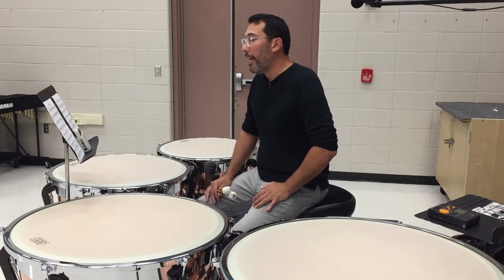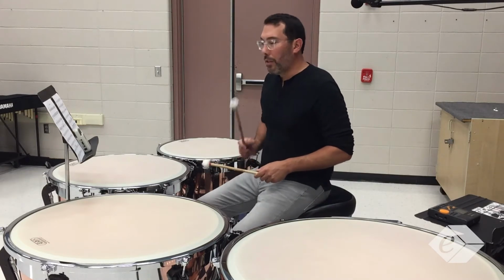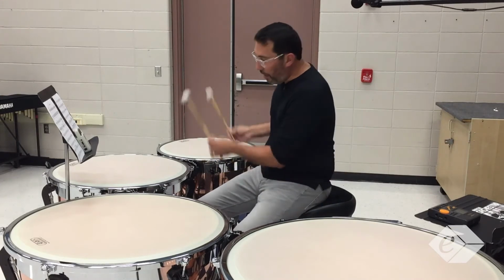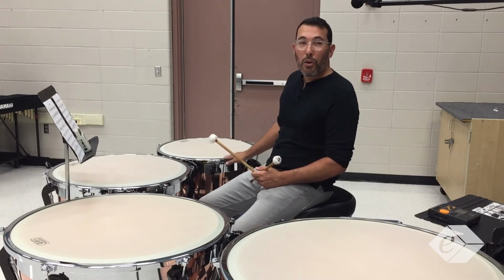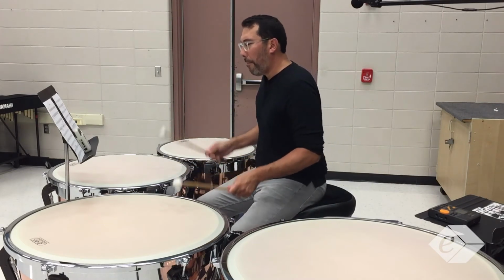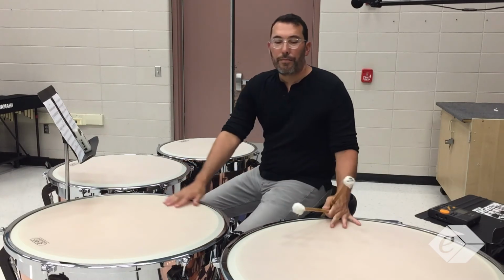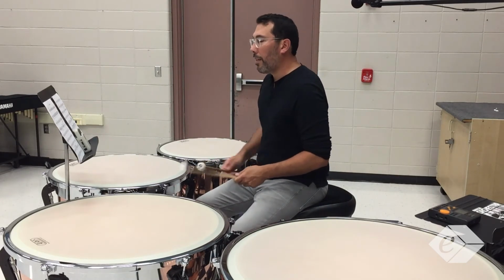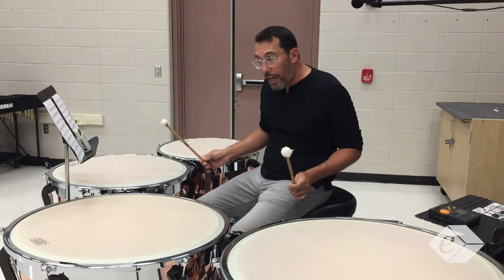LESSON 1: TMEA 2022 Four Drum Etude #1 by Ron Fink, feat. Andres Aya ensembleblock.com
TMEA ALL-STATE BAND AUDITION ETUDES 2022
Reference Recordings and Tutorial Videos

"Four Drum Etude #1" by Ron Fink
Musical Etudes for the Advanced Timpanist

In this series, Andres walks through the piece and gives a guided lesson on how to go about learning the first two phrases of Etude No. 14.

0:00  Overview
0:30  mm. 19-22, opening phrase, sticking
1:36  mm. 23-26, roll speed, listening, muting
2:57  mm. 27-30, rhythmic motive, sticking, muting

Ensemble Block is proud to present the 2022 Texas All-State TMEA Audition Etude Series - reference recordings and tutorials on how to prepare your music for middle school and high school students.

Teachers, this is an excellent resource to empower your students to take the preparation process into their own hands, giving them an example of what a professional musician looks and sounds like as they give a beautiful and expressive performance.

Instrument Series span standard band instrumentation:

Flute
Oboe
Clarinet
Saxophone
Bassoon
Horn
Trumpet
Trombone
Euphonium
Tuba
Percussion

Each series is taught by world-class performers and teachers who have extensive experience working with beginner level students on their primary instruments.

These videos are ideal for teachers who have to provide instruction across a wide range of instrumentation, but with limited time and resources.

Let us help you inspire your students and give them the additional resources they are looking for, all in one central location.

For more information on providing your students with access to world-class players and teachers, or even creating custom teaching videos of your own, please visit: